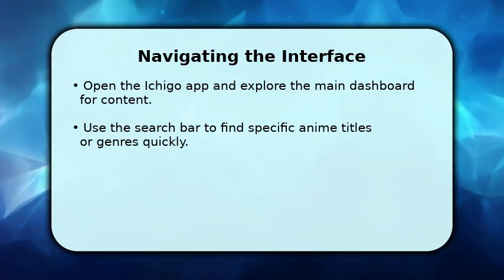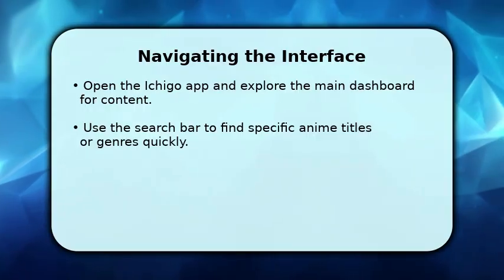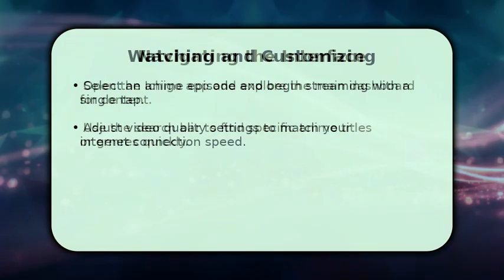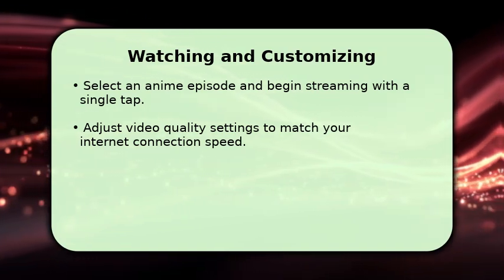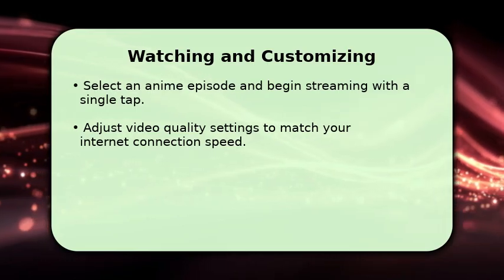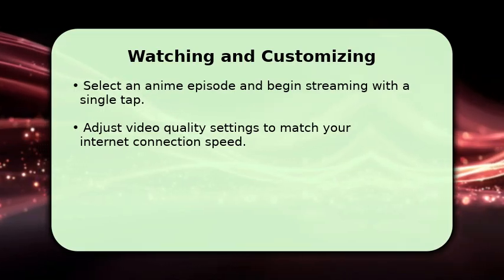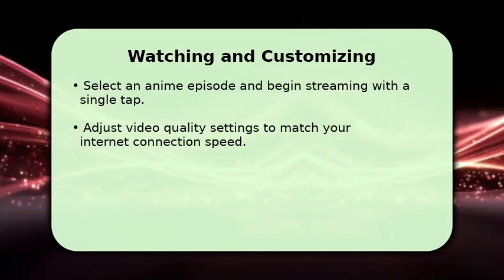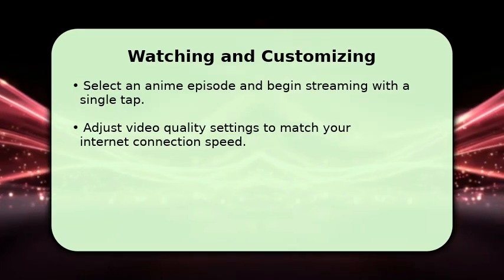How To Use Ichigo Anime Vanguard (Easy Method)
In this video, we will cover the basics of using Ichigo Anime Vanguard. This includes setting up your deck, understanding card types and effects, and basic gameplay strategies. Whether you're a seasoned player or just starting out, this video aims to provide a clear and easy-to-follow guide for getting started with Ichigo Anime Vanguard.